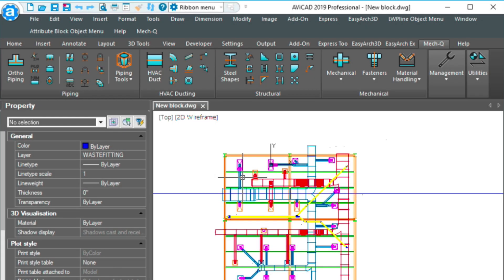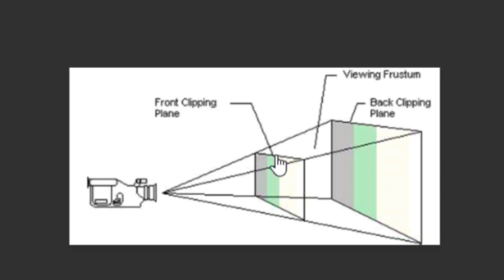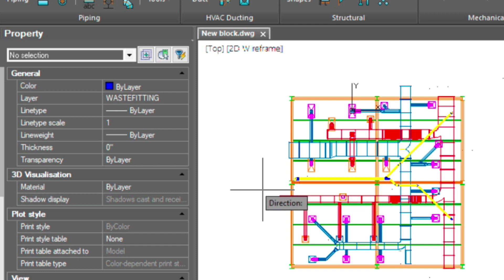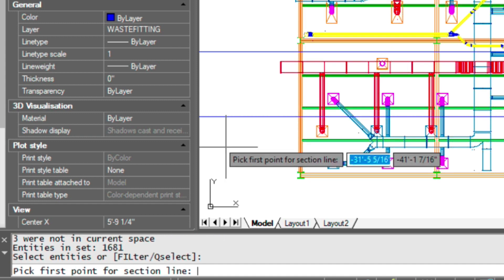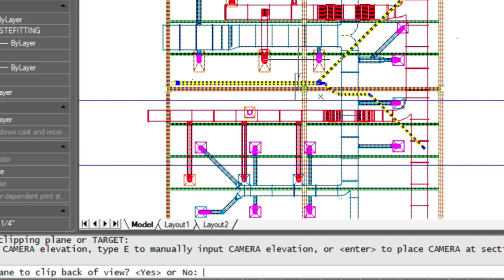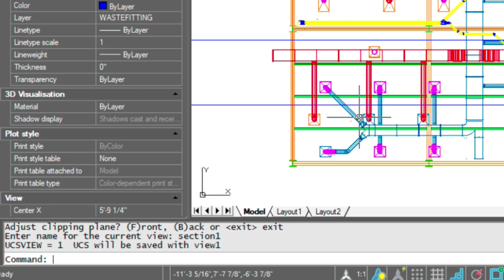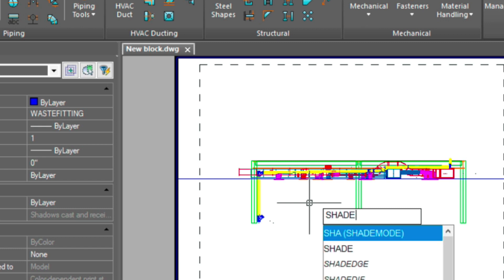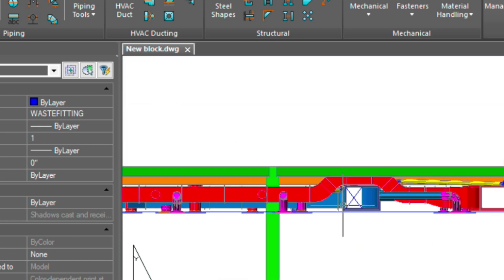How to create a section from a 3D CAD model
Section Tool you’ll find inside AViCAD.  AViCAD is "AutoCAD® Like" and creates both 2D / 3D objects. But we've greatly simplified the drawing process by including our easy to use and intuitive engineering tools called Mech-Q.